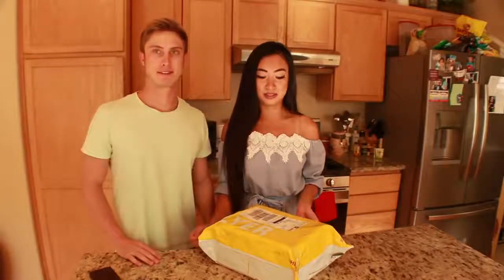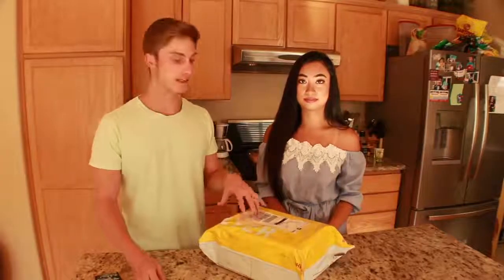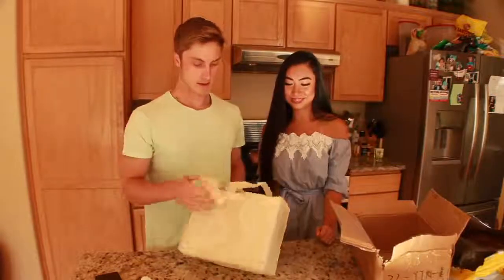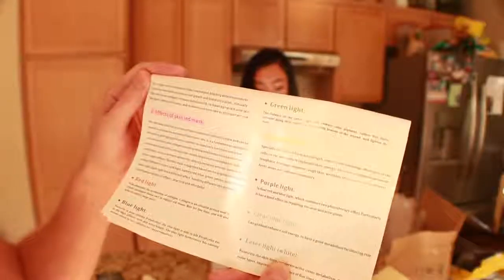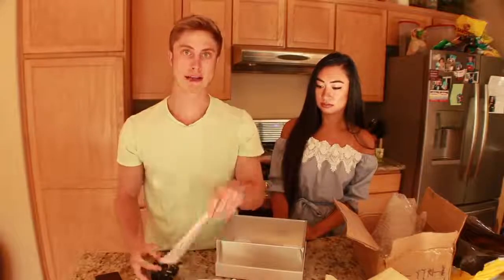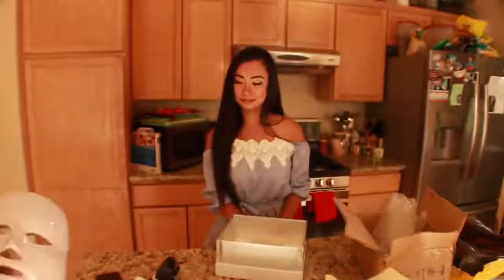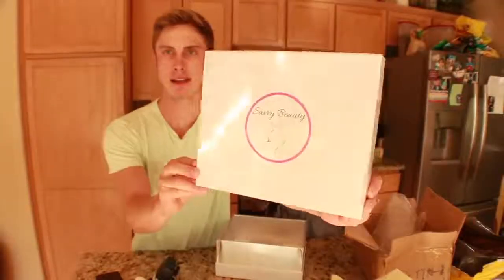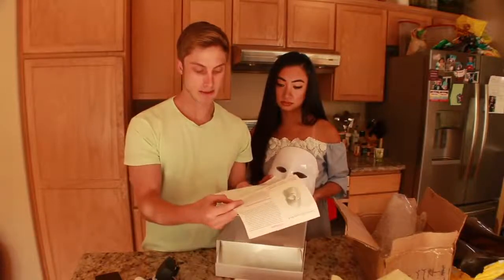LED Photon Therapy Mask Unboxing Review